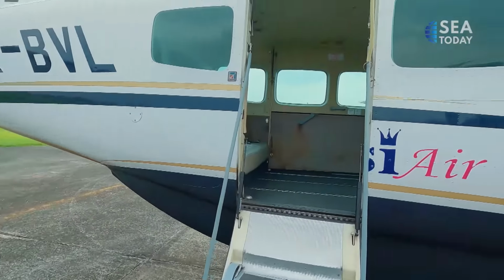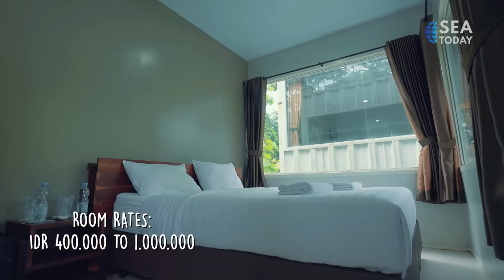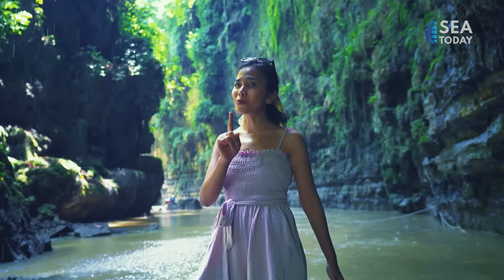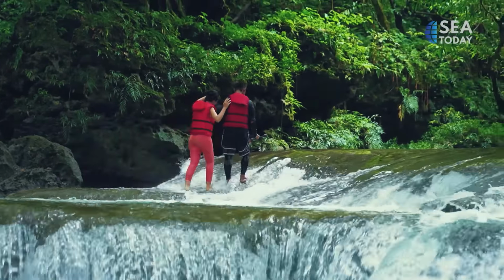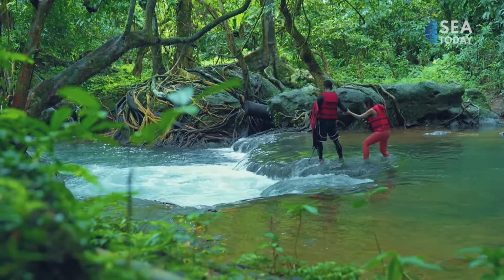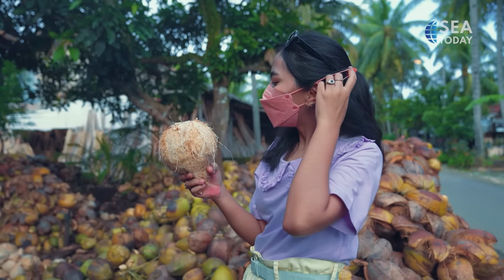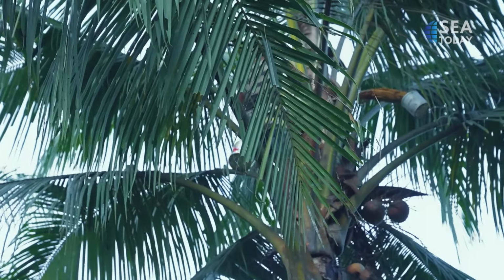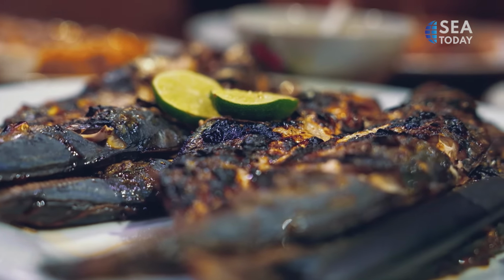See Indonesia: The Lush Life Of Pangandaran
The grass is definitely greener on the other side of Pangandaran! In this episode we’re going to follow the river and discover the lush life of Pangandaran!

Come see the beauty only on See Indonesia!